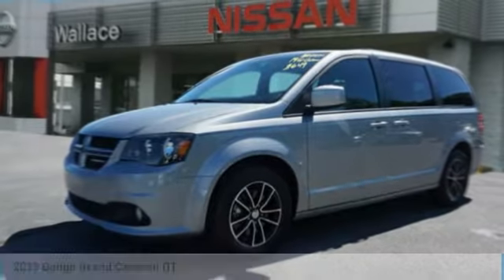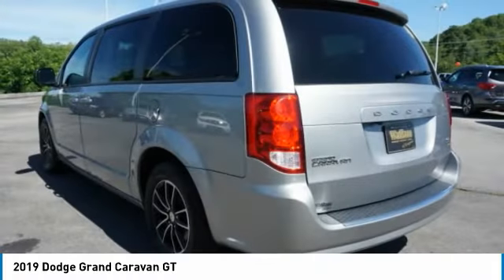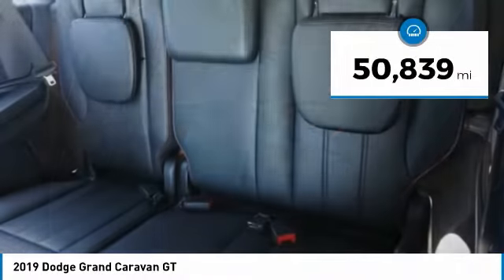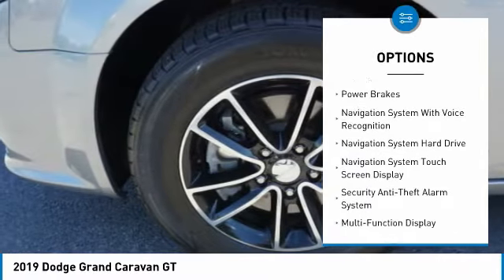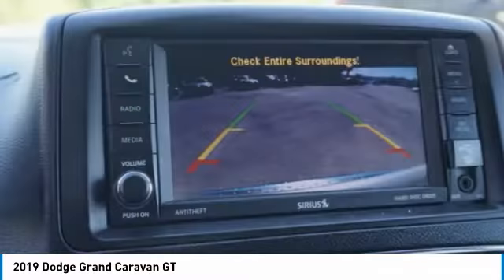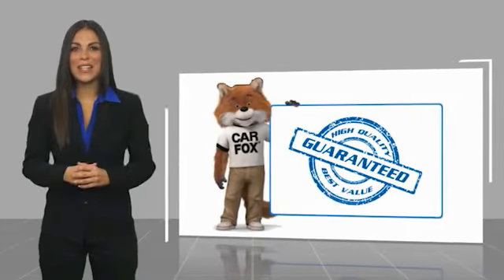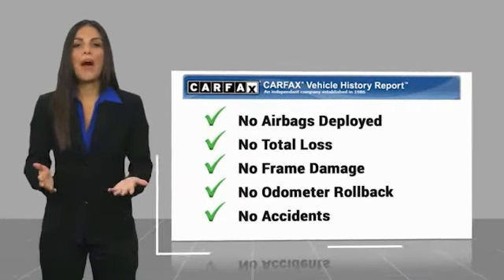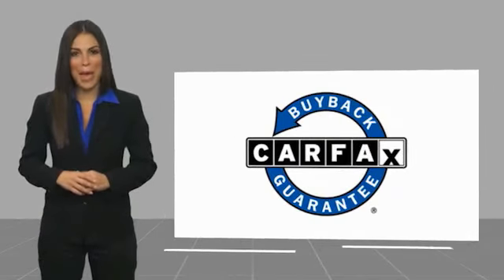2019 Dodge Grand Caravan Kingsport TN N6560C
2019 Dodge Grand Caravan GT

2733 East Stone Dr.

Clean CARFAX.Billet Silver Metallic Clearcoat 2019 Dodge Grand Caravan GT FWD 6-Speed Automatic 3.6L 6-Cylinder SMPI Flex Fuel DOHCRecent Arrival! Odometer is 505 miles below market average!Awards:  * 2019 KBB.com Brand Image AwardsPlease contact our internet department with any questions @ (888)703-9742.